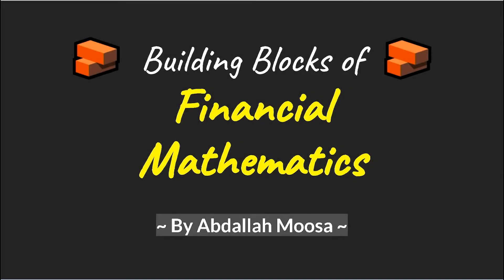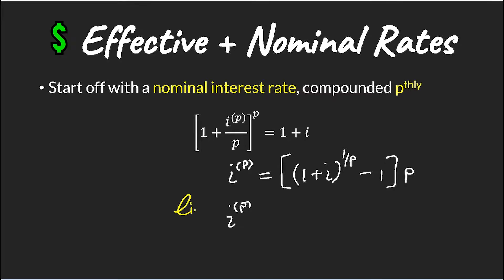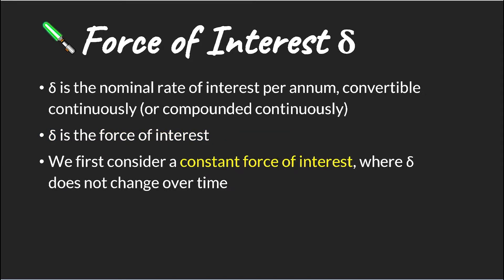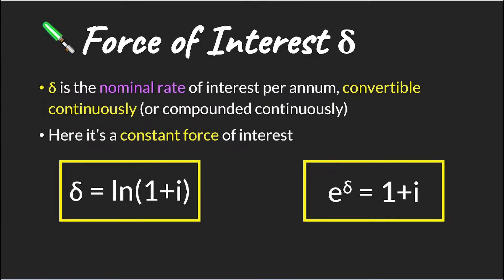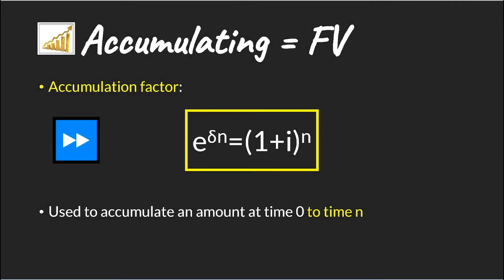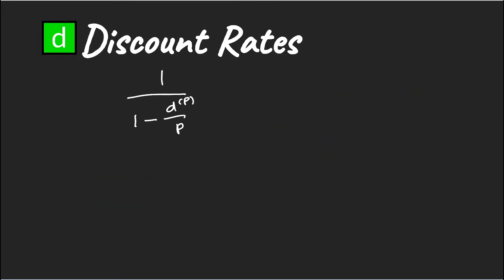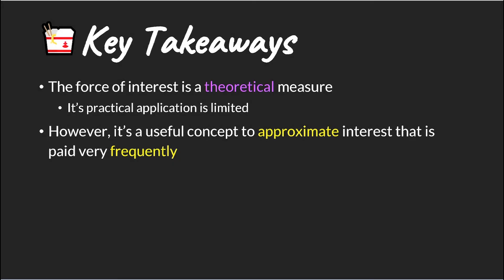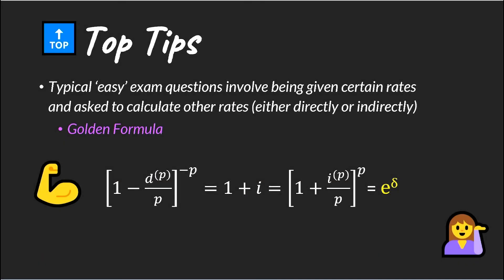Constant Force of Interest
This video introduces the concept of continuously compounded interest rates or the Force of Interest (delta = δ), where the focus is on a constant force of interest. We derive the constant force of interest, and show its relationship to an effective interest rate. Accumulation and discount factors are derived, in order to calculate future and present values using a continuous interest rate.

All concepts are summarised at the end, along with some exam tips.

This video is useful if you are writing the CM1 or A211 actuarial exam.

- 8 Bit Menu by FesliyanStudios